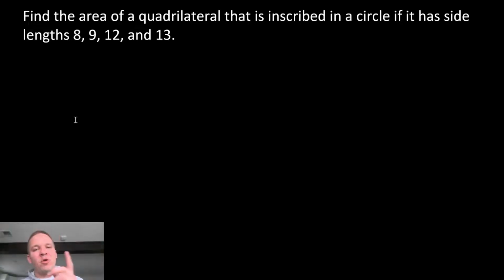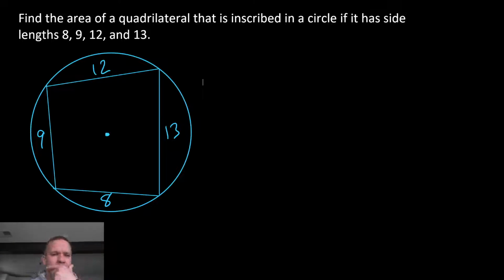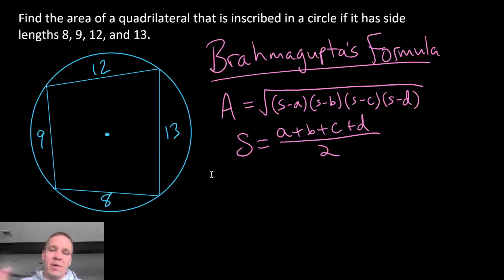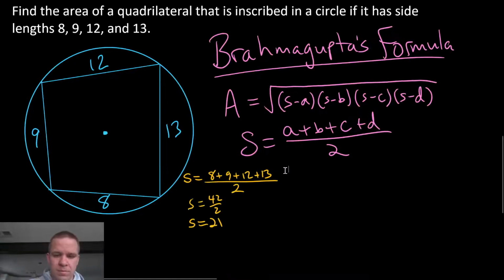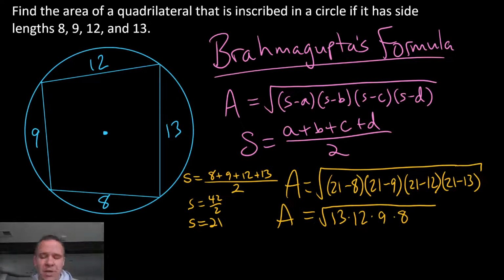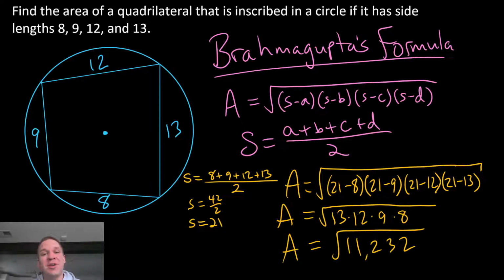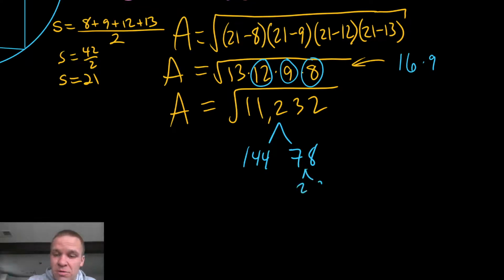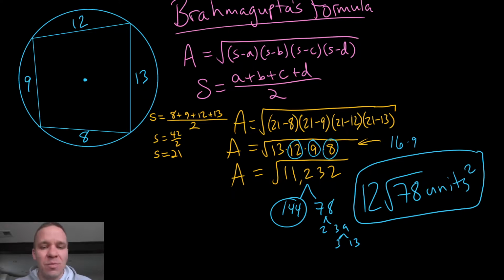Area of a Cyclic Quadrilateral (Brahmagupta's Formula)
Learn how to calculate the area of a cyclic quadrilateral using Brahmagupta formula. Follow along to solve this geometry problem.

This tutorial demonstrates a step-by-step method for finding the area of a cyclic quadrilateral with side lengths 8, 9, 12, and 13. Whether you are a student preparing for a geometry exam or just brushing up on your math skills, this walkthrough makes the process straightforward. We start by determining the semi-perimeter and then apply the specific geometric formula to find the exact area.

You will see how to handle the calculation of the square root of 11,232 and simplify the result correctly. By the end of this geometry tutorial, you will be able to apply Brahmagupta formula to any cyclic quadrilateral problem you encounter in your coursework. Mastering this area of cyclic quadrilateral calculation is essential for solving more complex polygon problems.